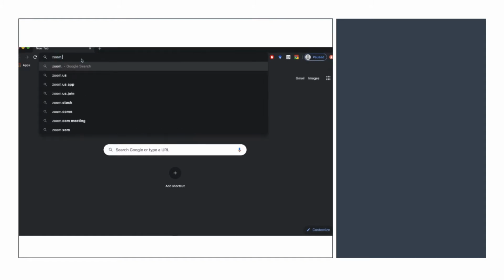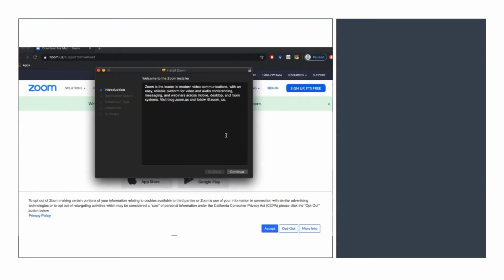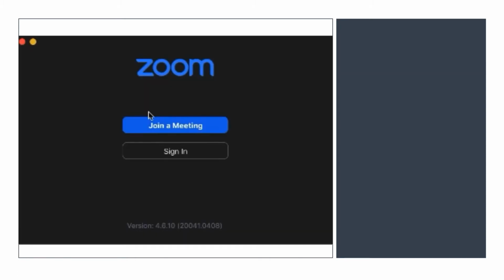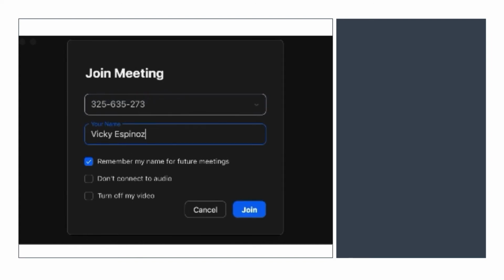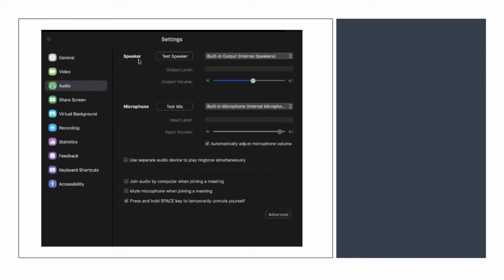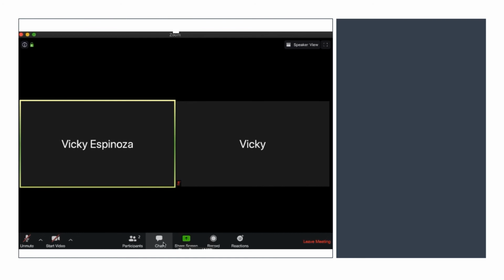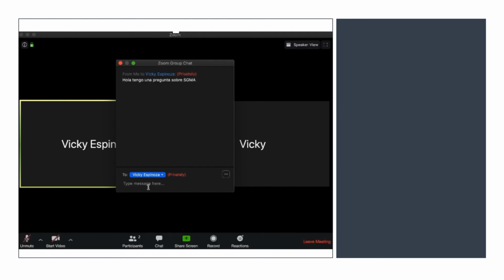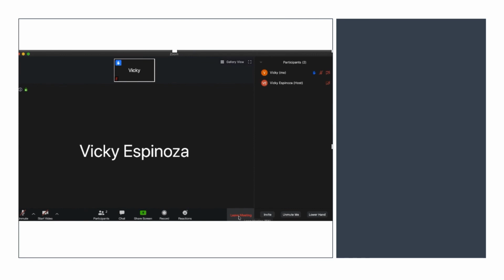How to Download and Use Zoom on a Computer - English Tutorial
In this video, you will learn how to download Zoom from your computer, how to use the tool to communicate and participate during the meeting, and how to leave the virtual meeting.